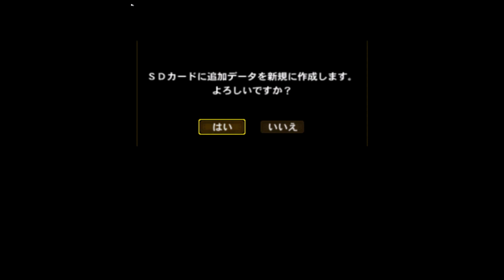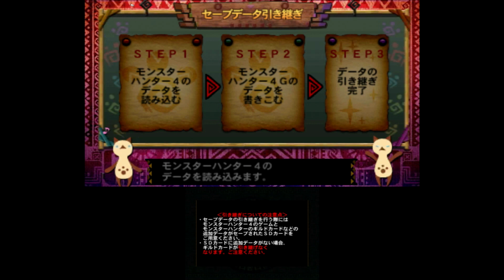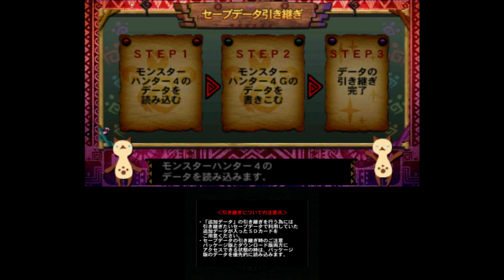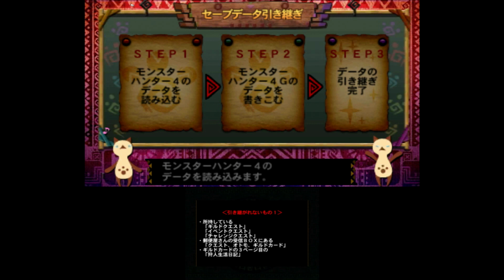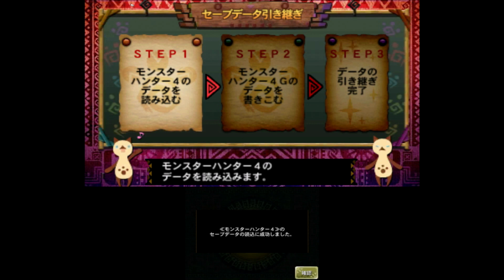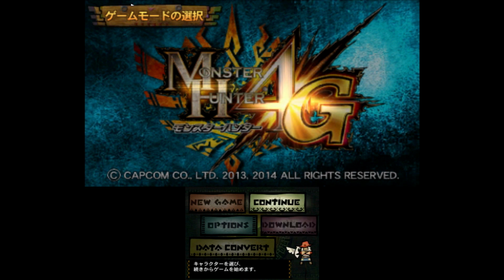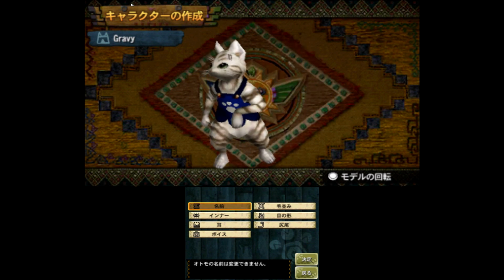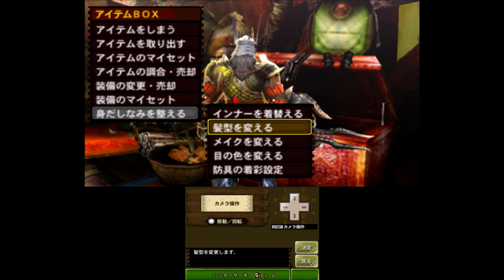MH4 to MH4G Data Transfer Guide Part 2. Step by step instructions on how to transfer.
This guide shows you how to transfer your save data between the downloadable versions of Monster Hunter 4 & Monster Hunter 4G. If you copy what I do, you should be able to successfully transfer. I have made notes on what probably occurs if you have one or more physical copies in your situation and speculate on what you would have to do. If you are in the situation where you have one or more physical versions of the game and this guide cannot help you, please don't ask me to give you advice on what you have to do as I do not have that information. Thanks and I hope the video helps out. RFG.